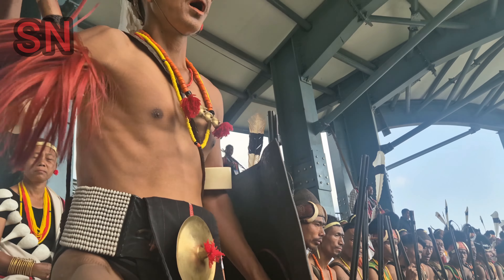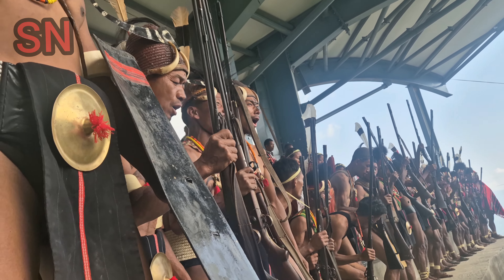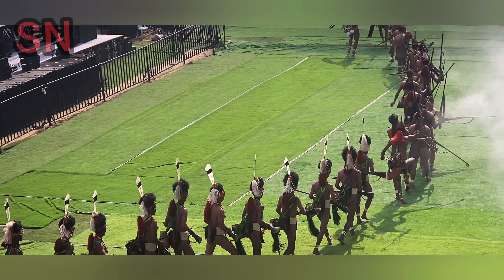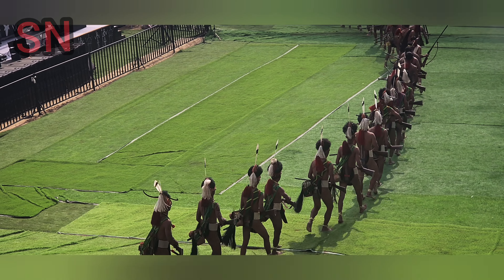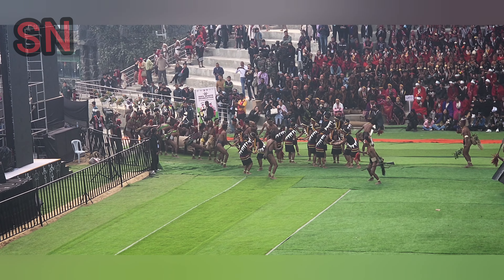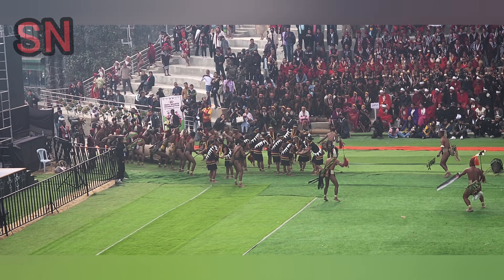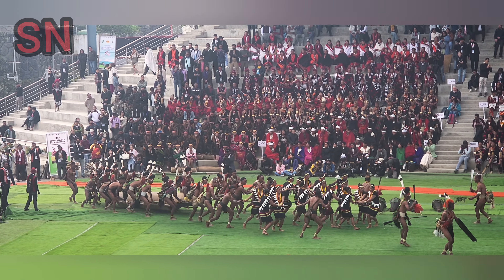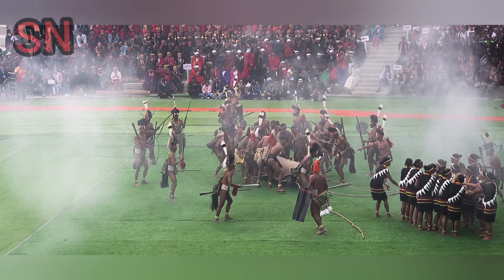Pulling and Beating of Log Drum| Konyak Cultural Troupe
Log Drum pulling demonstration  and log drum beating.

Pulling  of Log Drum is a traditional  community  activity. Large logs are selected  which are usually  far in the dence forests. The suitable log is selected  and cut down which is then curve out to form log Drum .once the log Drum is ready, the announcement is made for the Pulling  ceremony  wherein all villagers come together  to participate  in this event. once the log Drum is in it’s desired place which is usually  the Morungs, beating  of Log Drum is performed. Pulling  of Log Drum is not merely  a physical  activity  as it involves other aspects such as community  gathering  and team work. There is lot of planning  and co-ordination to achieve this. Women  folk although  rarely  participate  in Pulling  but they do ensure  that the whole exercise  is done smoothly. They take care of food and other necessary  arrangement for convenience  of the men folk.

YouTube # Shangshih Naga

Facebook # Shangshih Naga

Instagram # Alangwantz

Re-uploading of  this video is strictly prohibited.